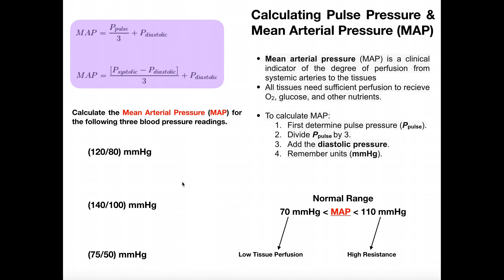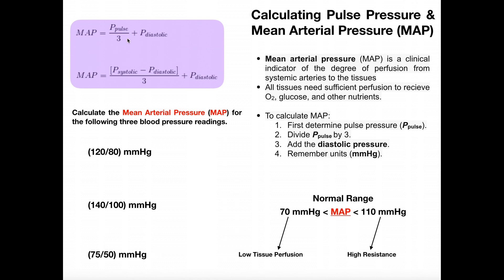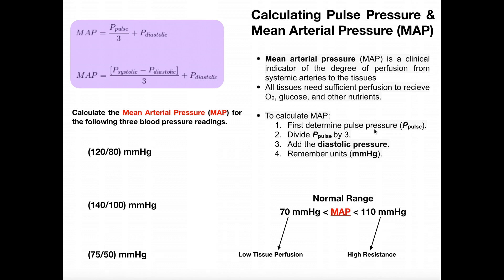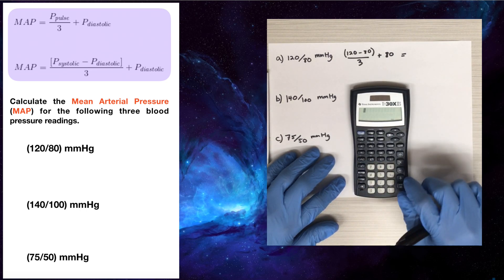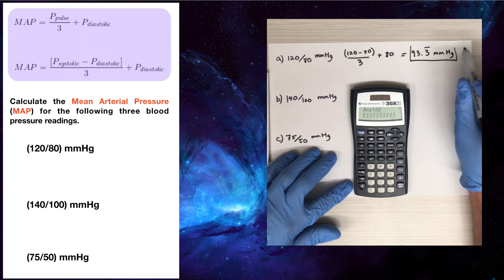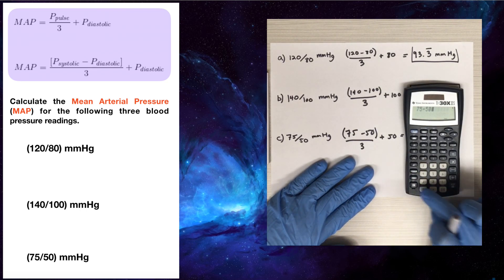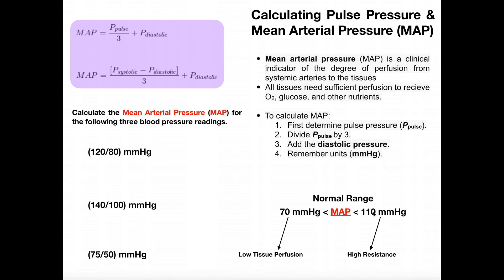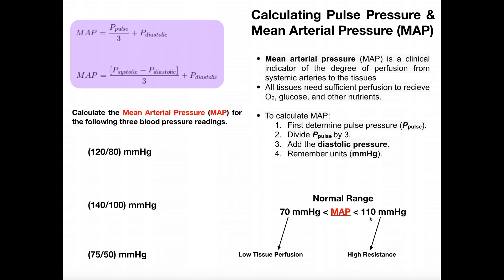What is Mean Arterial Pressure? | MAP Explanation & Calculations